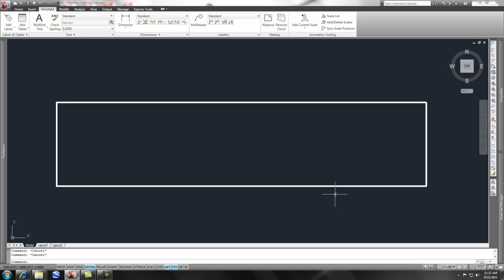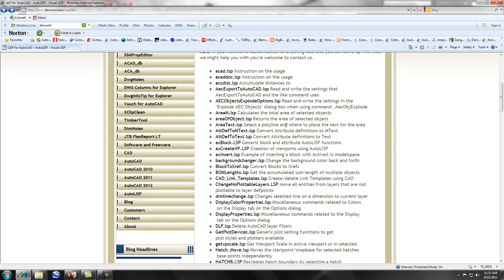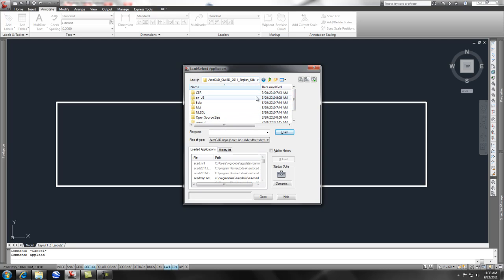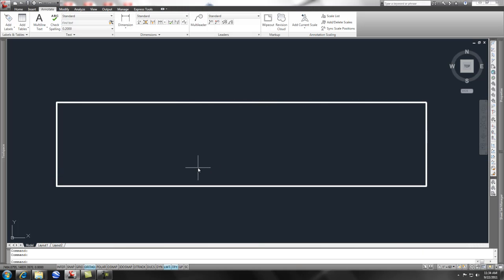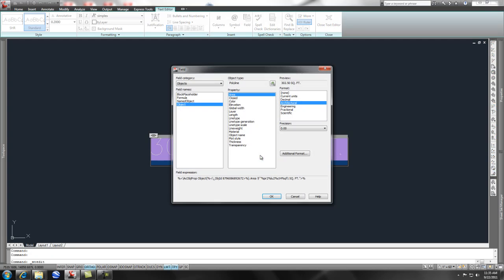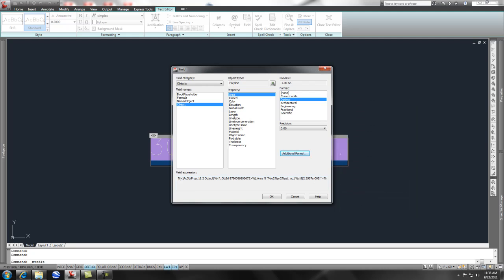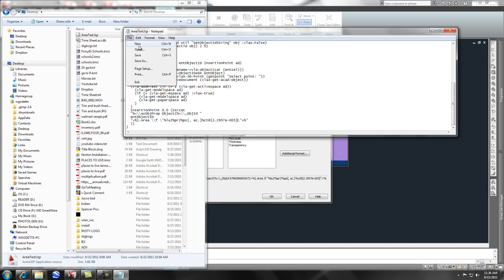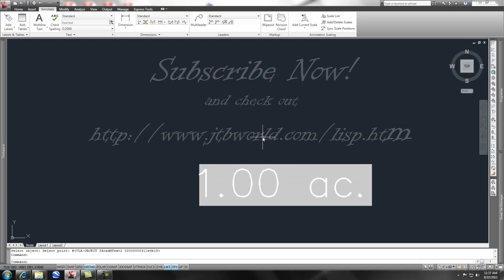How to Use a Lisp Routine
Loading a lisp routine to use in AutoCAD.